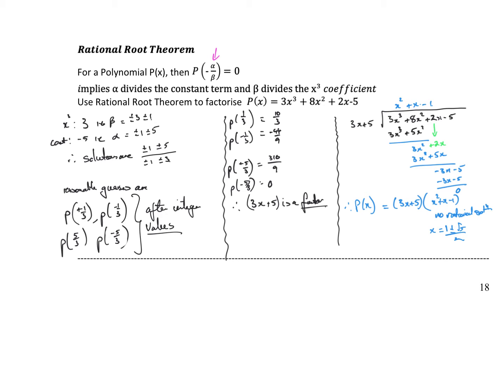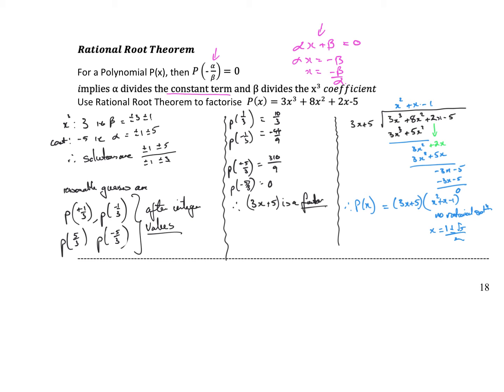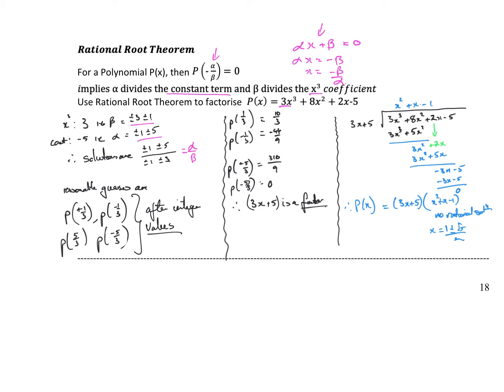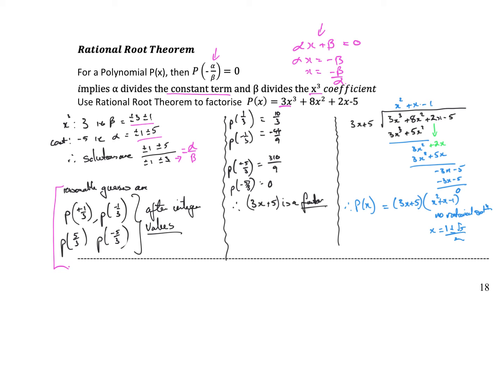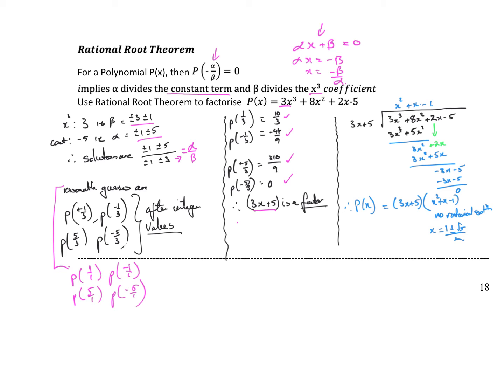1 Functions and Graphs RRTheorem